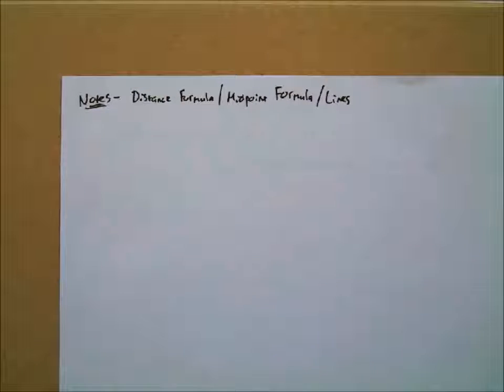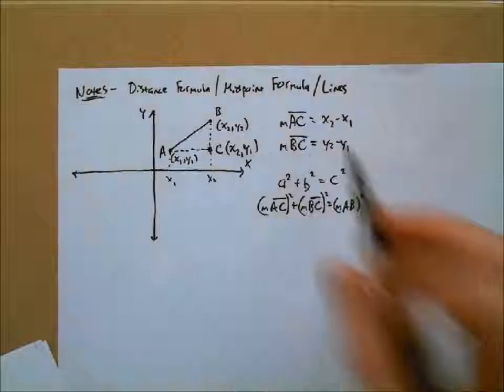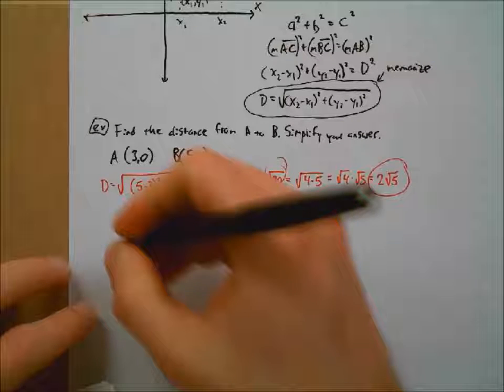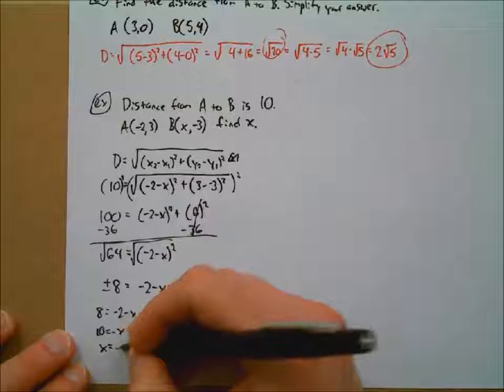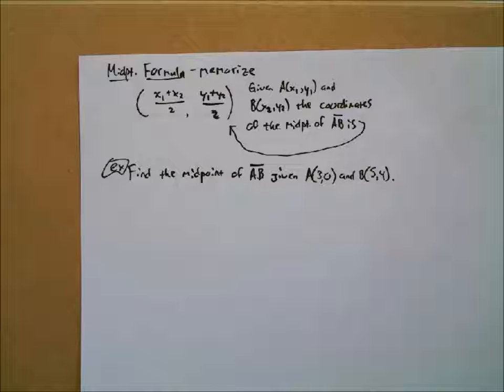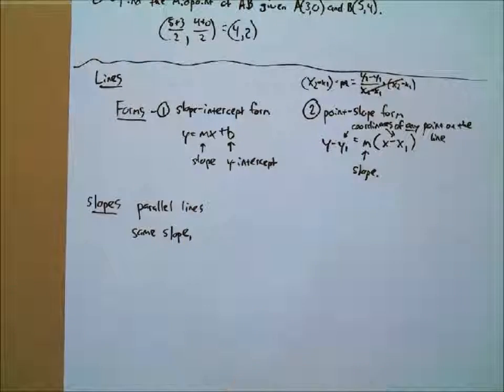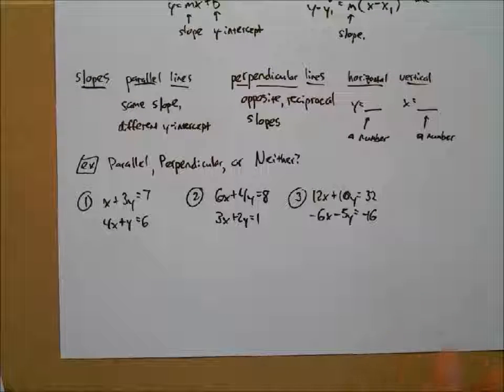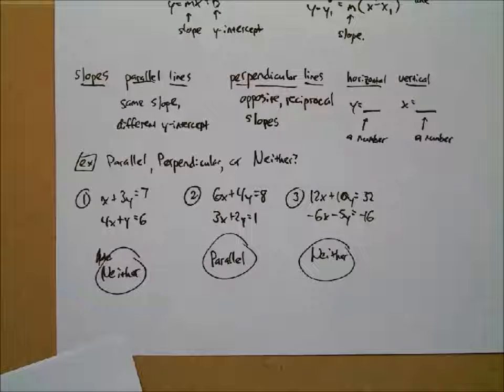1/30/2018 Distance Midpoint and Equations of Lines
HW: p.9 #48-58(e), p. 34 #57-71, 79-83 (o), p.501 #21,29 AND Signed Syllabus Slip